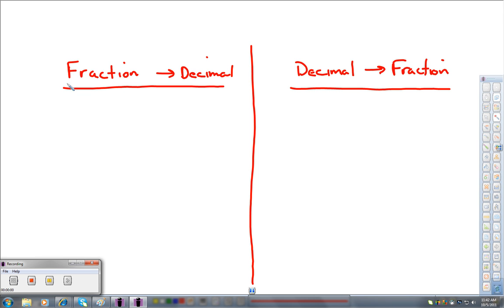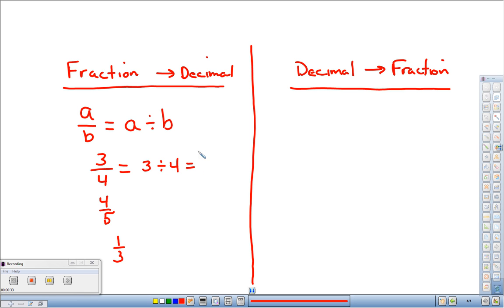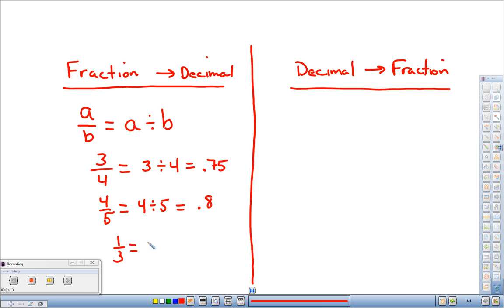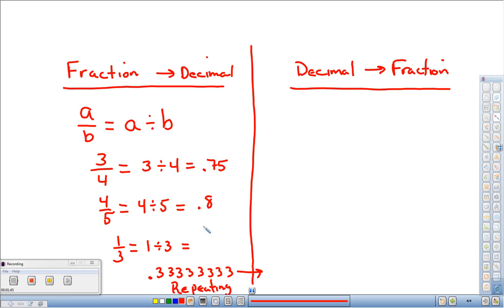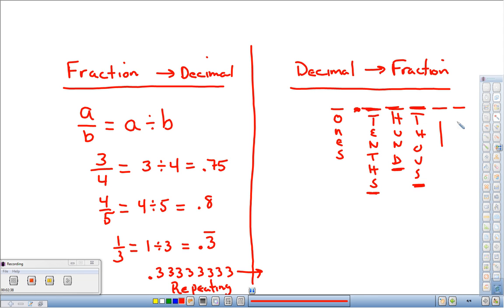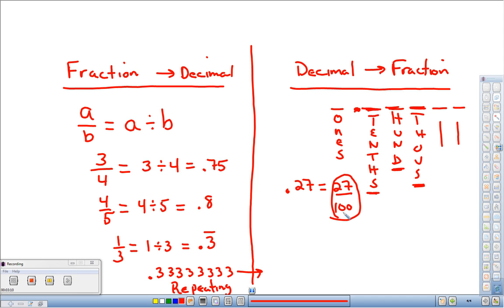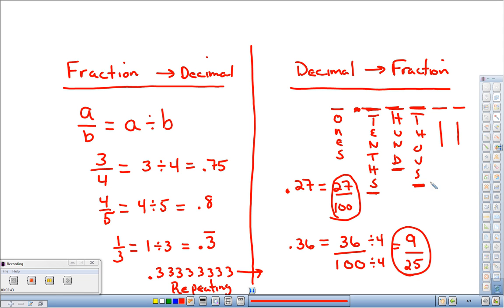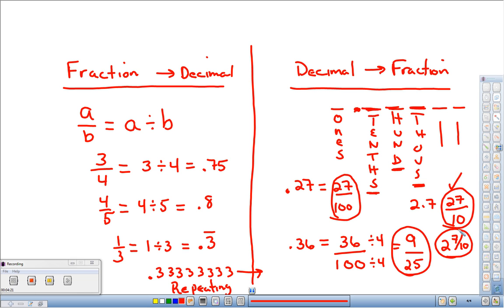Fractions to Decimals